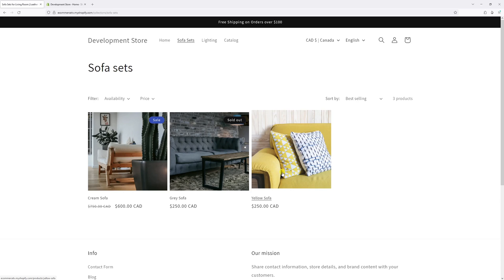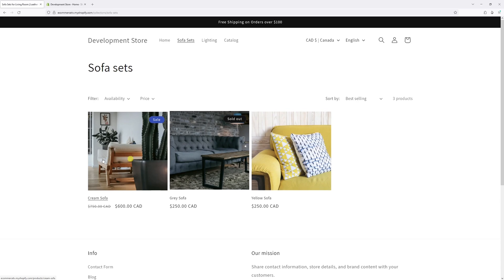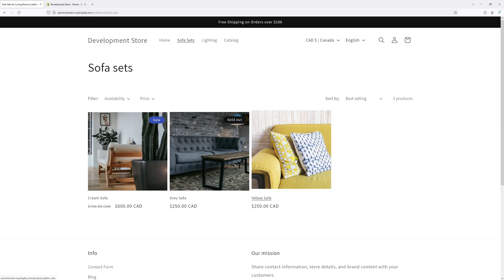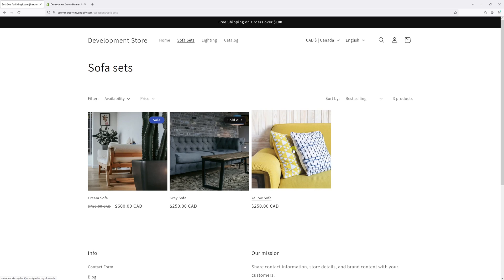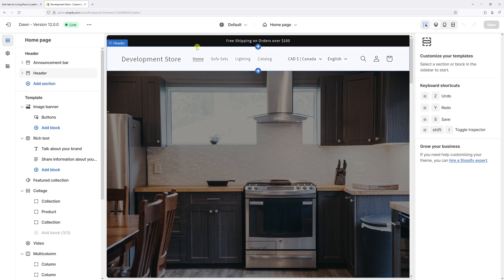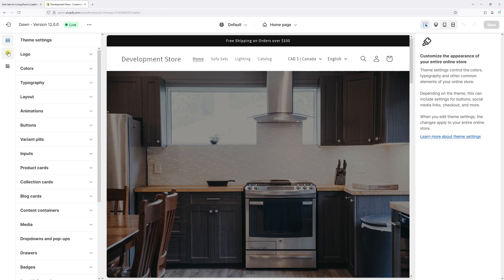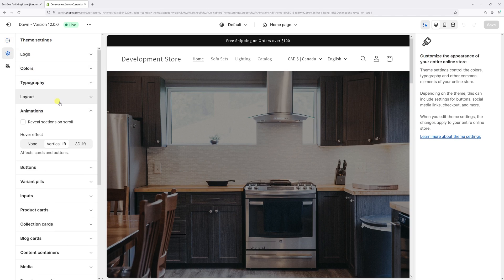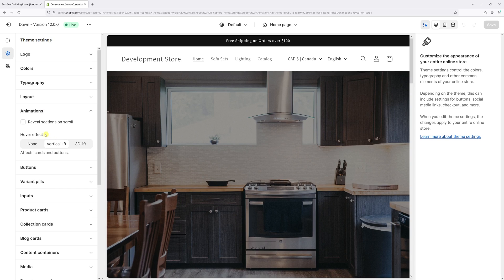Shopify Dawn Theme: Disabling Hover Effect Animation (Vertical/3D Lift) on Product Cards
The Dawn theme on Shopify provides the option for Vertical Lift and 3D Lift as animation effects when hovering over a product card. In this video, I will guide you through the settings where you can customize the product card hover effect animation or disable it altogether.